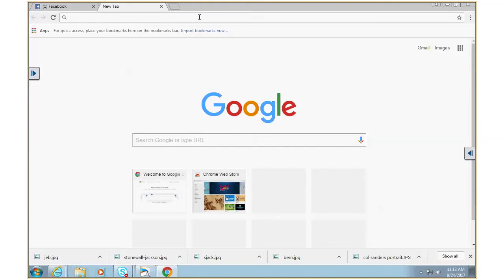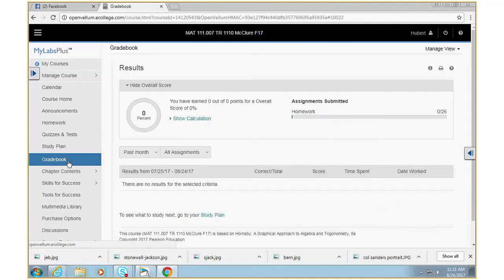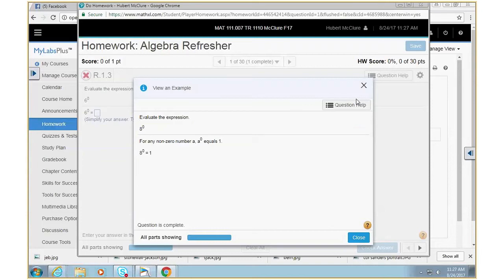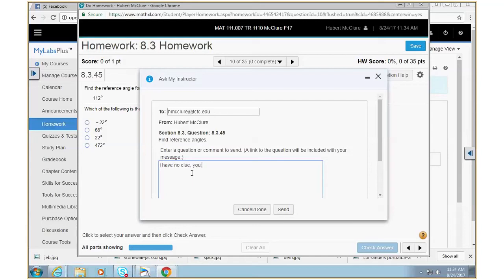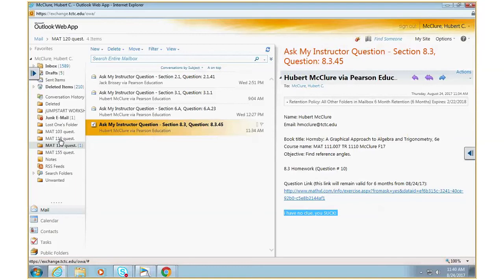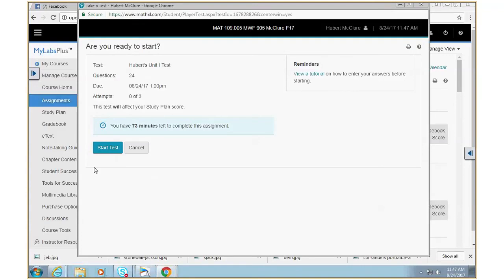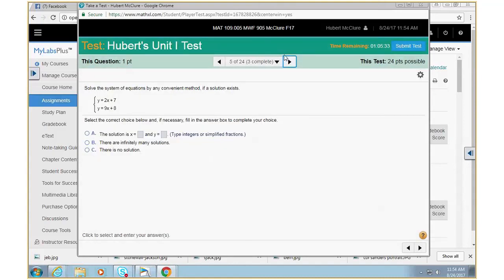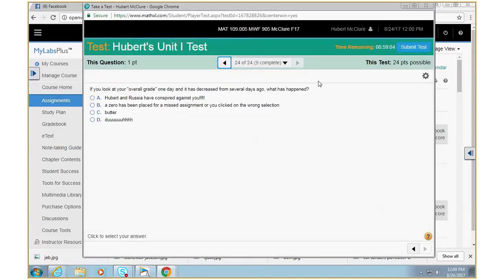mat 111 Day 2